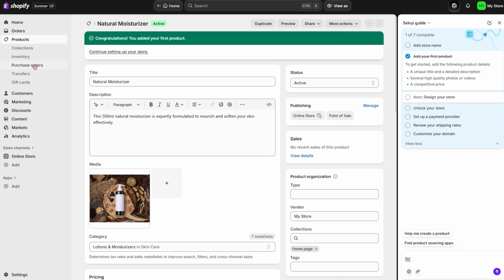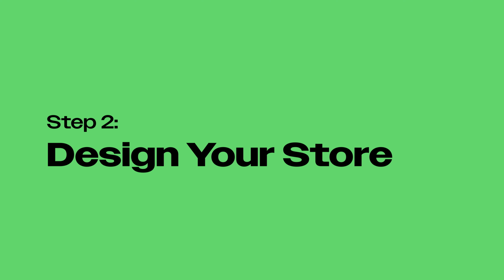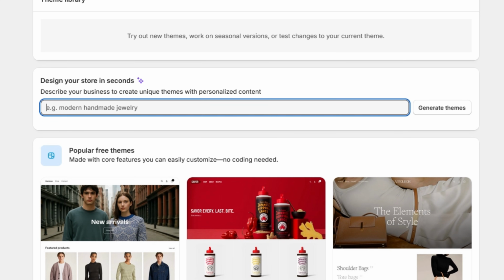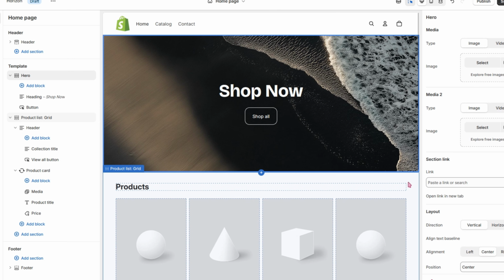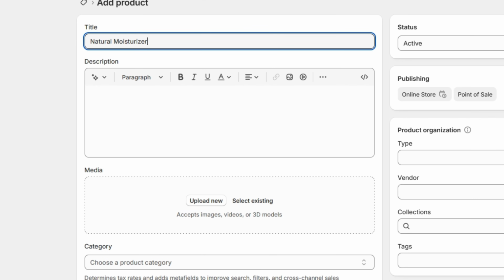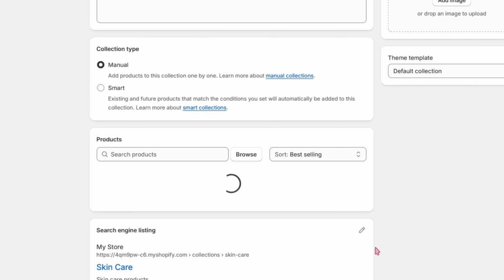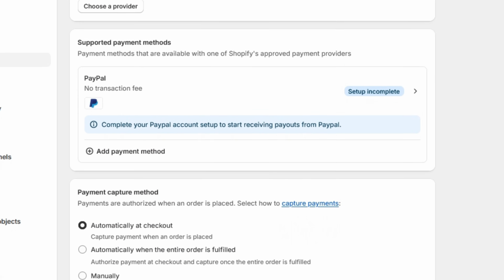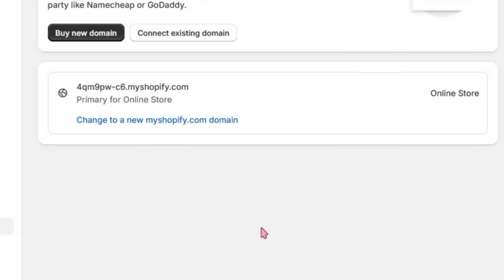How to Start a Shopify Store (From SHOPIFY OFFICIAL)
The ONLY Shopify Tutorial You Need | How to Build an Online Store in 5 Minutes!
*Official Shopify Tutorial presented by Learn with Shopify*

This video is the ultimate guide for anyone who wants to start an online store but doesn't know where to begin. We'll show you how to set up your very first Shopify store from scratch, walking you through every single step. We’ve broken down the entire process so that it's easy to follow, even if you have zero tech skills or business experience. Get ready to turn your entrepreneurial dreams into a reality!

In this tutorial, we dive into Shopify's brand new, user-friendly interface and show you exactly how to get started. This is your go-to resource for launching a professional-looking online business in just a few minutes. Don't let the thought of building a website hold you back any longer—this guide is designed for total beginners who are ready to launch their dreams today!

If you're wondering how to get started with an online store, this is the perfect place to start. We cover the foundational steps you need to take to build a beautiful and functional Shopify store, using the platform's latest features, including powerful AI tools. By the end of this video, you will have a live, ready-to-sell online store. What are you waiting for? Let’s launch your business!

In this video, you will learn how to:
- Sign up for Shopify and get a special promotion to get started.
- Easily design your store using new themes and customization tools.
- Add your first products with the help of AI to generate descriptions with Shopify Magic.
- Organize your products into collections.
- Set up essential pages, legal policies, and payment options.
- Go live and get a custom domain for a professional online presence.

*Tools & Resources*